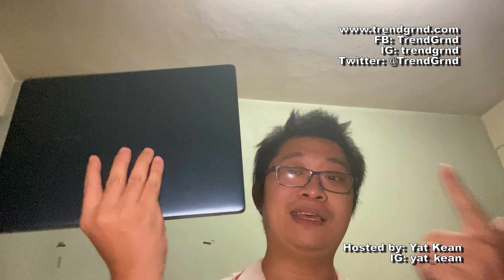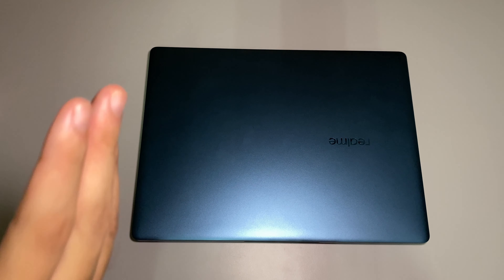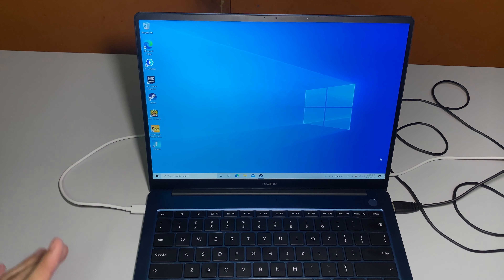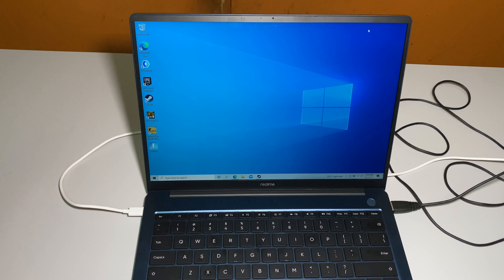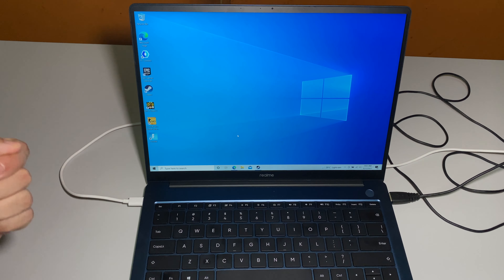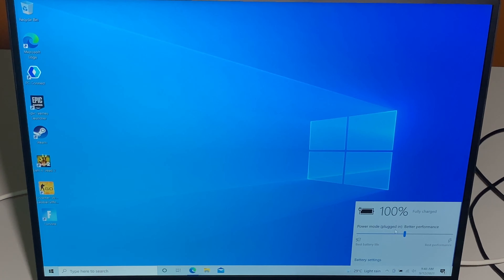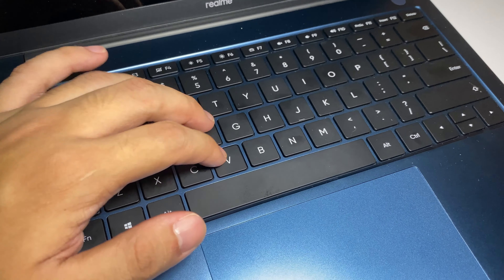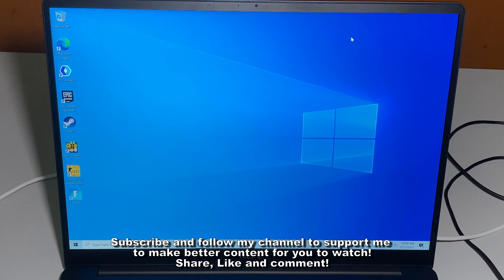Review: realme Book - 2K panel is great for productivity and entertainment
realme Book is an interesting device since its the first laptop made by realme. It's already available in Malaysia and globally. If you still haven't get yours, watch and learn more about the realme Book here